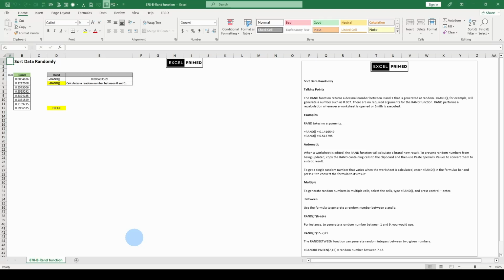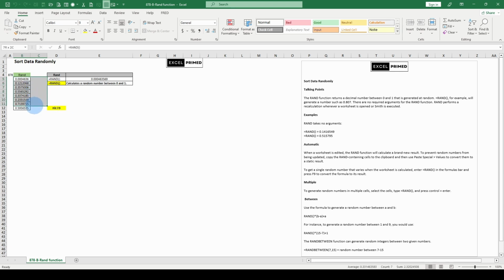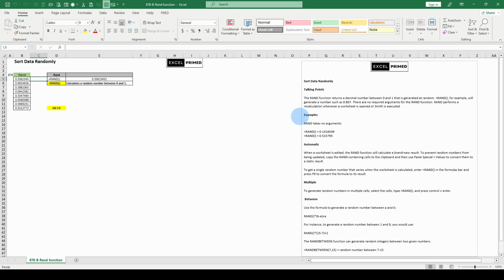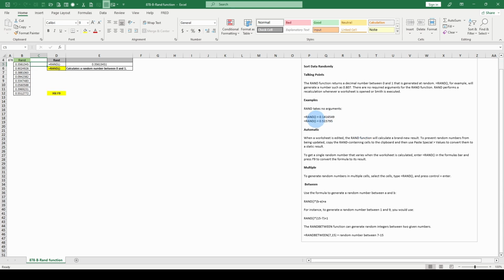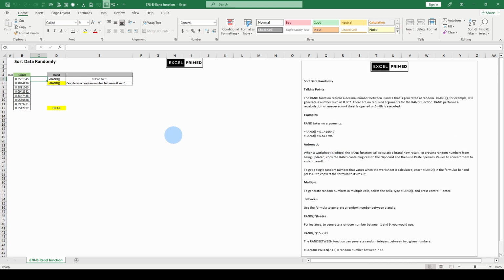How to Shuffle Data Instantly with One Excel Formula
Want to mix up your Excel data instantly? Learn how to reshuffle any list with just one function—no setup required.

This Excel video teaches you a simple way to shuffle data randomly with just one click.

Imagine you have a list of things, and you want to mix them up for a fun game or a new order.

The video explains how to use a special function called "RAND" that gives you random numbers between 0 and 1. For example, when you use =RAND(), it gives you a random number like 0.807. You don't need to tell the function anything else.

The video also shows that if you want to keep the random order fixed, you can copy the random numbers and turn them into normal numbers. You can even make a bunch of random numbers at once for many things in your list.

If you want numbers between a certain range, like between 1 and 9, the course says you can use a special math trick with the "RAND" function.

It also talks about a function called "RANDBETWEEN" that can give you random whole numbers between two numbers you choose, like a roll of dice.